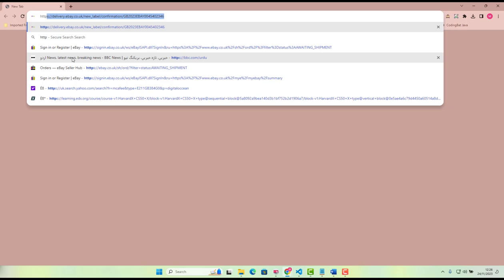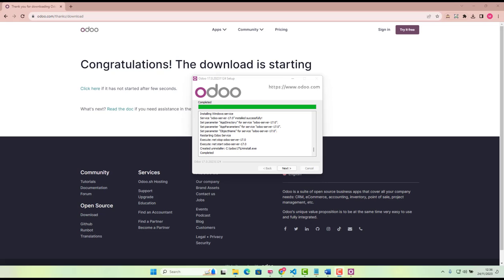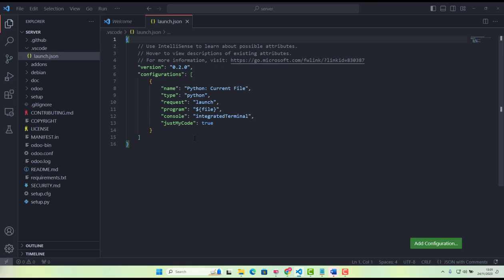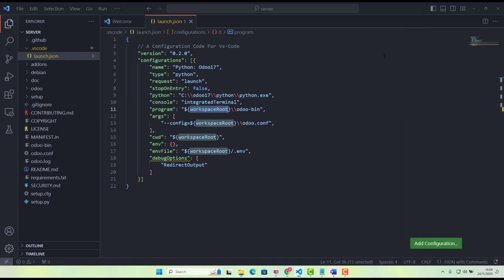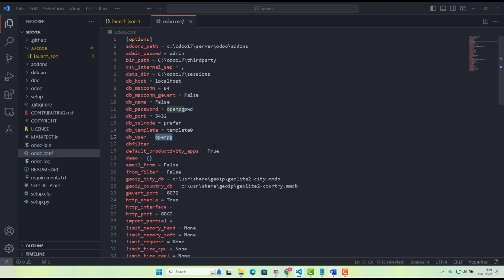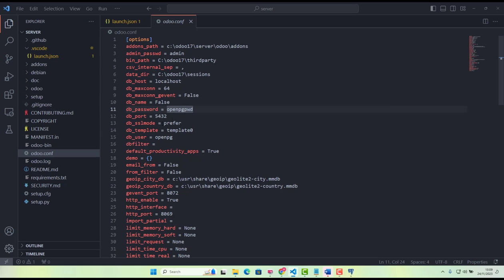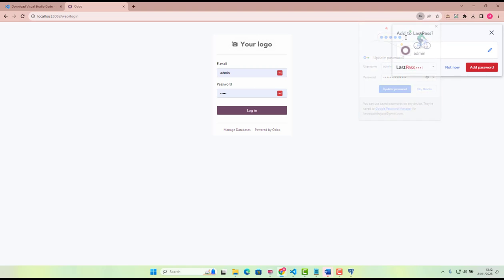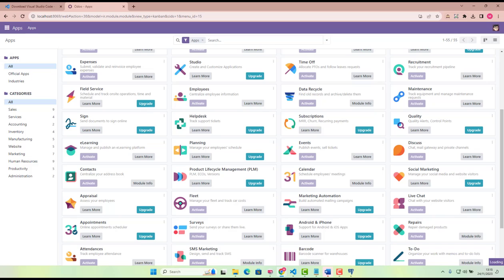"Install Odoo 17 on Windows & Configure with Visual Studio Code - A Step-by-Step Guide"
🚀 Welcome to Your Odoo 17 Journey on Windows! 🚀

In this comprehensive tutorial, we delve into the world of Odoo 17, the latest and most dynamic version of the renowned all-in-one management software. Whether you are a business owner, a developer, or an enthusiast in enterprise resource planning (ERP), this video is your gateway to mastering Odoo 17 on a Windows platform.

What You Will Learn:

Odoo 17 Installation: Discover the ins and outs of installing Odoo 17 on a Windows environment. Our easy-to-follow steps ensure a smooth and hassle-free installation process.
Visual Studio Code Configuration: Learn how to configure Visual Studio Code for an optimized Odoo development experience. We cover everything from setting up your development environment to fine-tuning it for Odoo's unique framework.